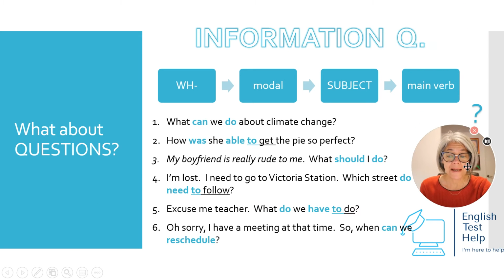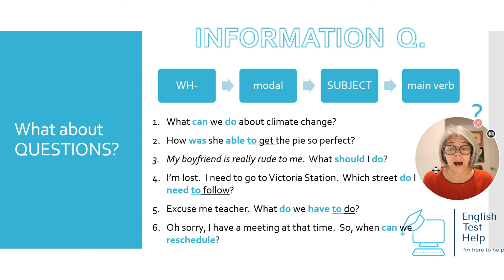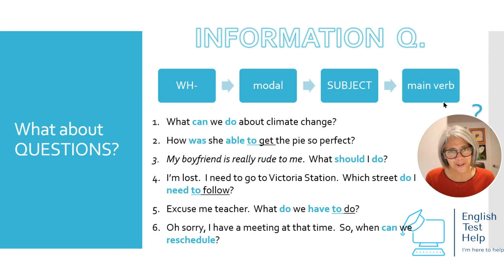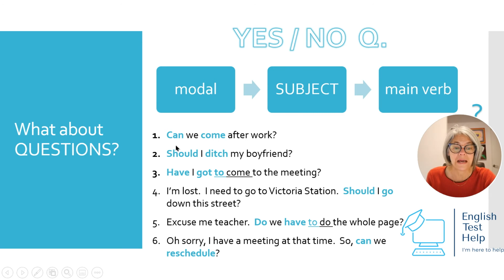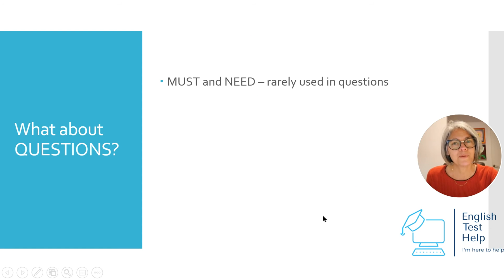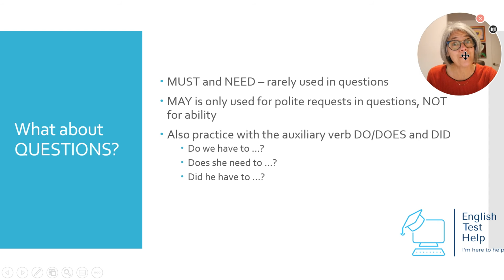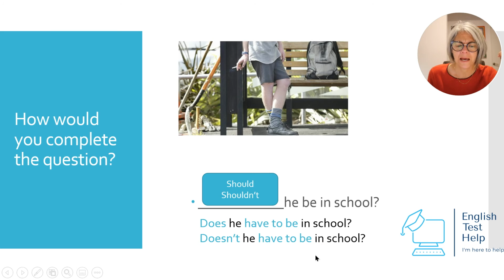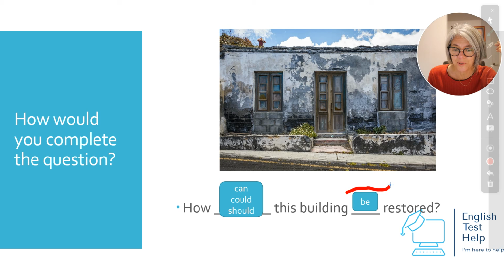Using modal verbs in questions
Can you do it?
Do you have to do it?
When should you learn all about modal verbs?

These three questions have the modal verbs - can, have to, should - and you also need to learn how to put them in questions.
This video lesson shows you how :)